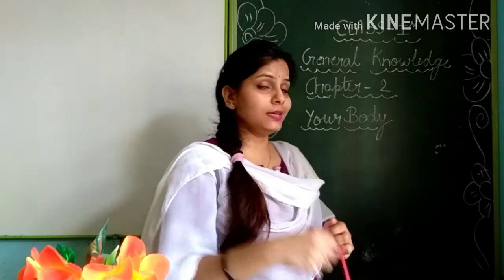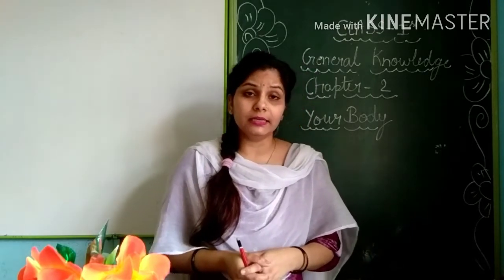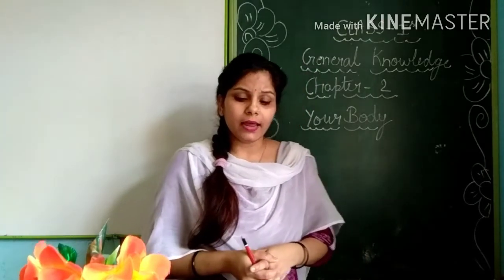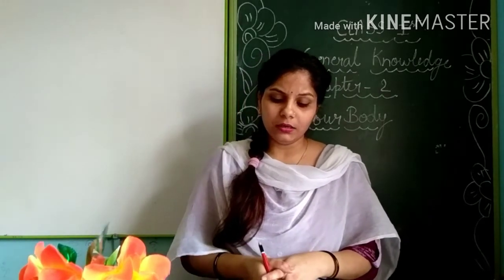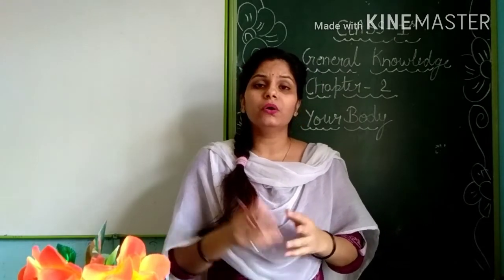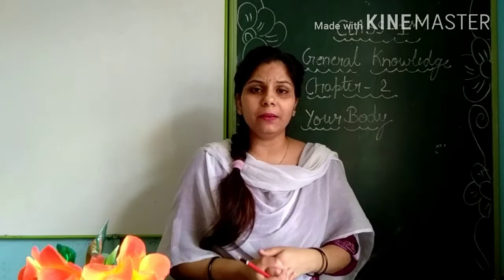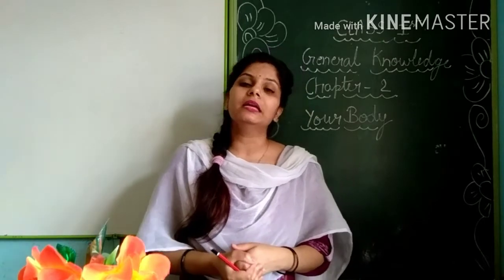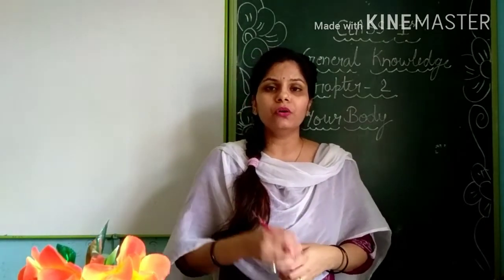CLASS-1#G.K.CHAPTER-2#YOUR BODY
XAVIER'S KANNAUJ